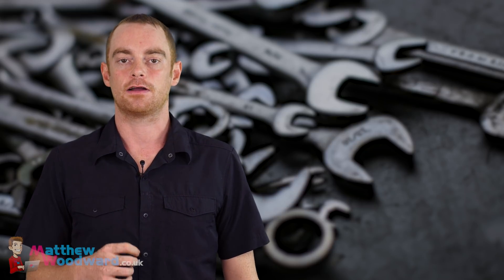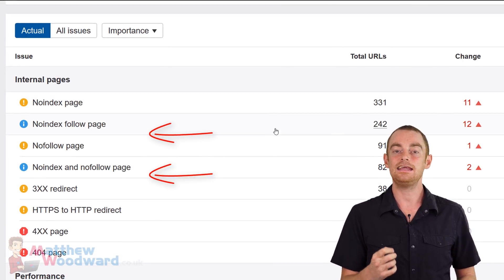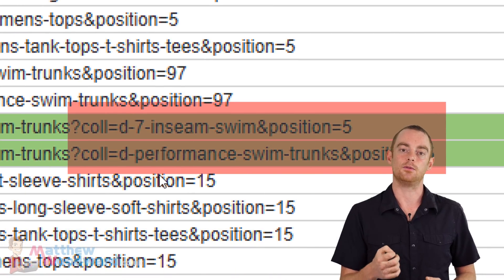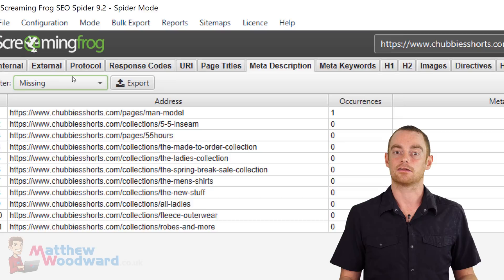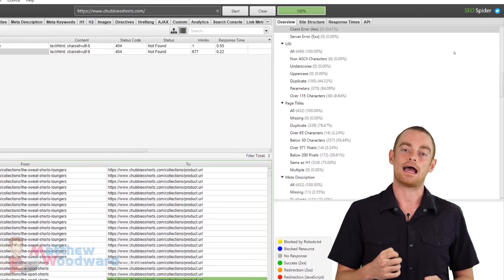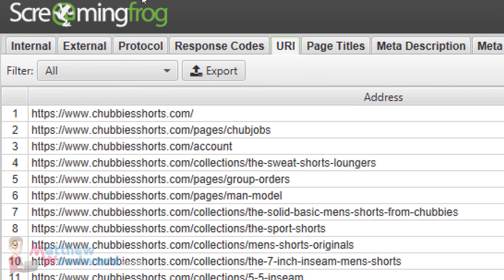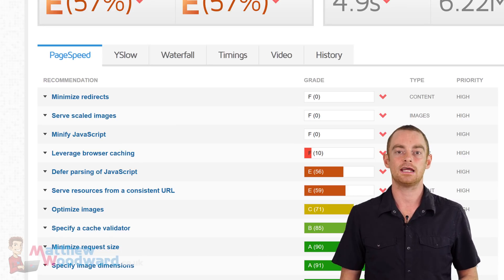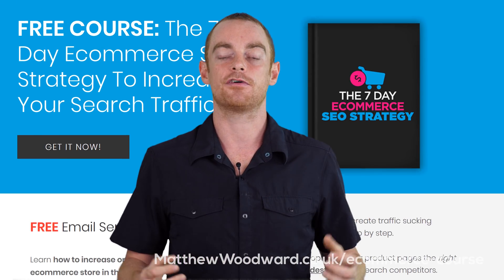Ecommerce SEO Audit: 3x Ways To Increase Search Traffic To Your Store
The easiest way to increase search traffic to your store is with an ecommerce SEO audit.  So in this video I am going to show you 3 easy ways to perform a professional ecommerce SEO audit.

And not only that - I am going to show you how to fix each problem that we find together.

The first 2 methods are super easy that anyone can pull off.

But the 3rd method is where we get down to the real nitty gritty for the more experienced SEO.

So no matter your SEO experience, this video is going to teach you the right way to perform an ecommerce SEO audit to increase search traffic.

I have never had an ecommerce SEO client that didn't have onsite problems, so if you have never audited your store - I GUARANTEE you have problems that are hurting your search traffic.

Whether you are running on Magento, Woocommerce or Shopify it is important that you do regular SEO audits on your store - you'll be surprised at what gets through!

And don't forget:

If you have any questions - please ask in the comments!

⭐⭐⭐ IMPORTANT VIDEO RESOURCES ⭐⭐⭐

🎥 - VIDEO CHAPTERS
00:00 Introduction To Ecommerce SEO Audits
00:43 Easy Ecommerce SEO Audit Method #1
01:13 Easy Ecommerce SEO Audit Method #2
02:03 Advanced Ecommerce SEO Audit Method
02:36 Internal Duplicate Content
03:29 Missing/Duplicate Title Tags
04:20 Missing/Duplicate Meta Descriptions
05:08 Missing ALT Tags
05:27 404 Errors
06:09 Noindex Tags
06:51 Find & Fix Redirects
07:22 Canonical Tag Audit
08:23 Site Speed
09:42 External Duplicate Content
10:36 Increasing Search Traffic To Your Store

Performing your first ecommerce SEO audit can be daunting but don't worry, I am here to help!

All you have to do, is ask❓